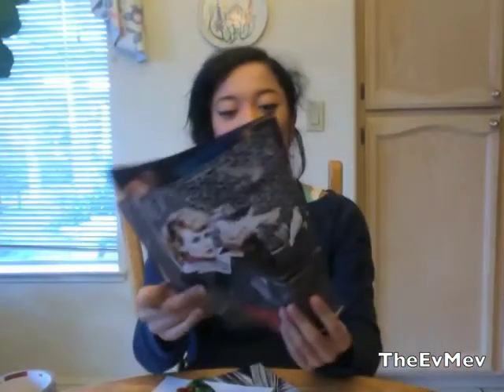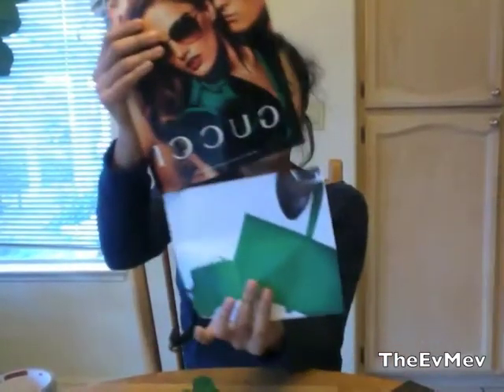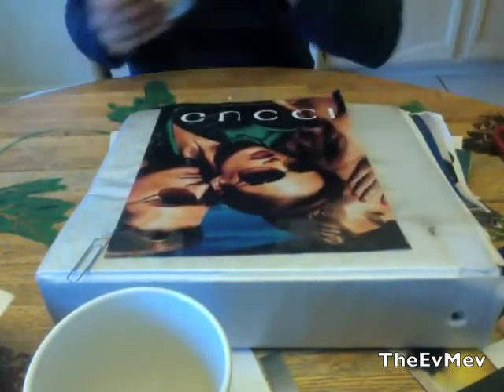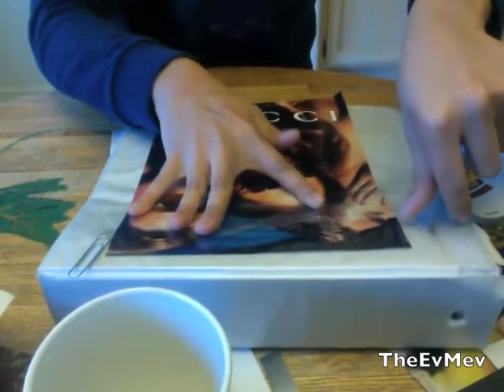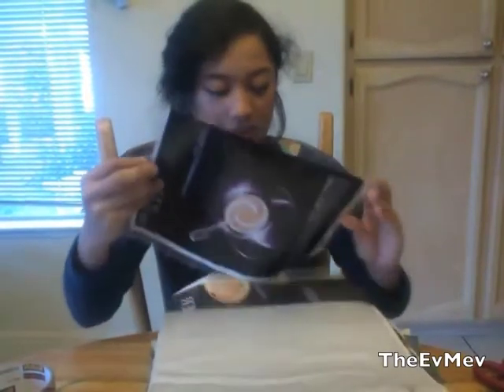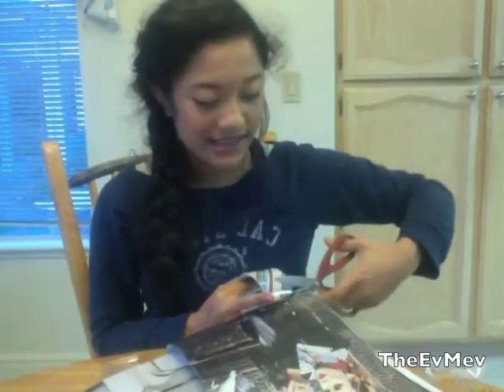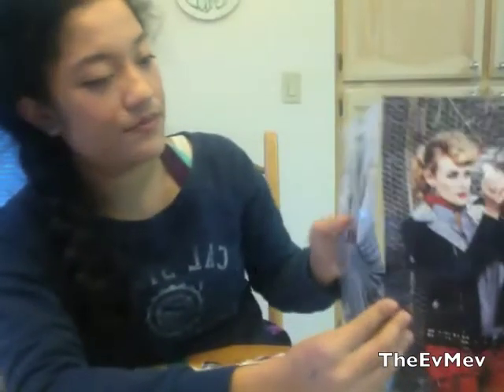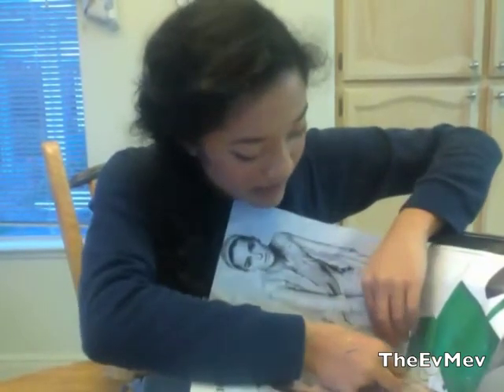DIY Homemade Gift Bags